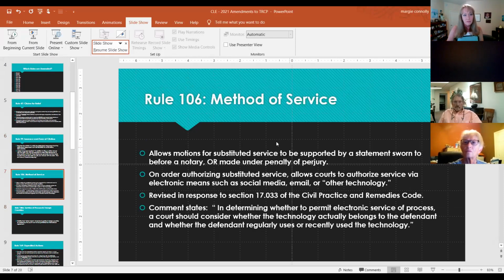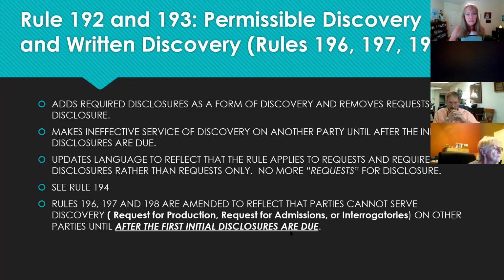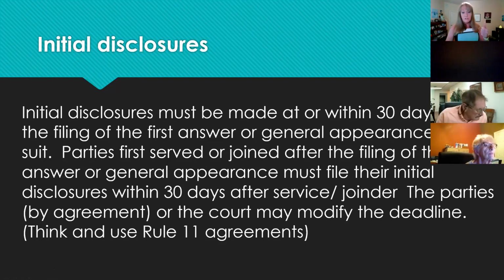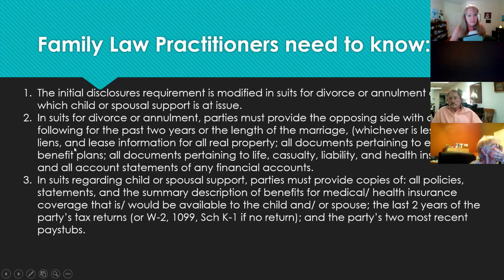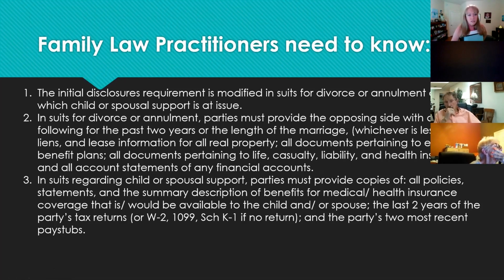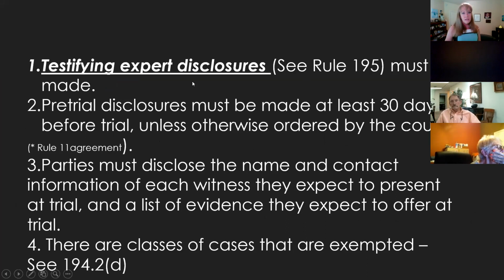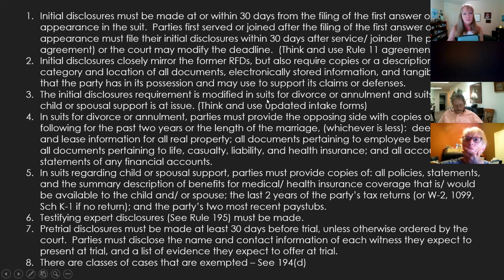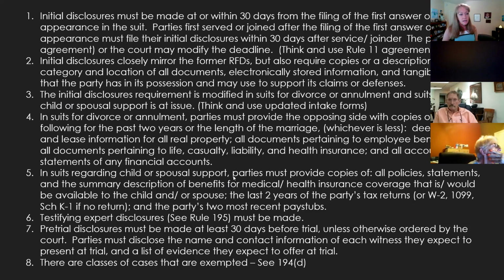FBCBA CLE Amendments to TRCP 2021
Members of the Fort Bend County Bar Association discuss recent amendments to the Texas Rules of Civil Procedure and the effect on managing litigation in civil and family cases, with emphasis on changes to the Discovery Rules.